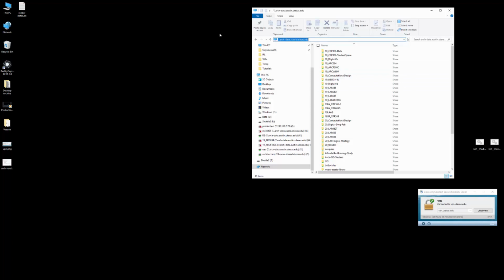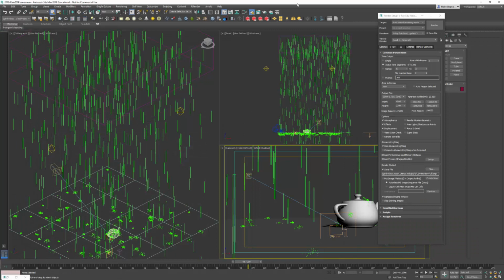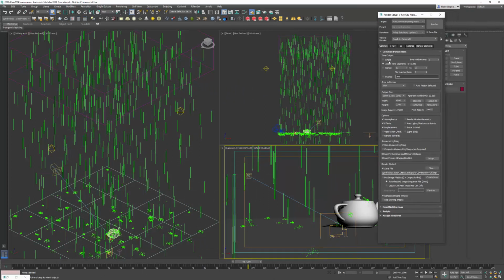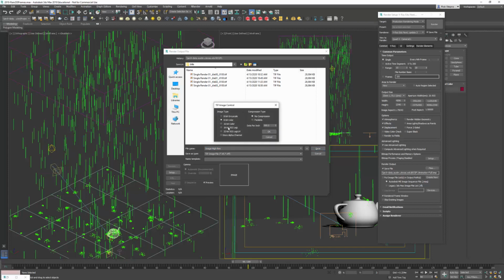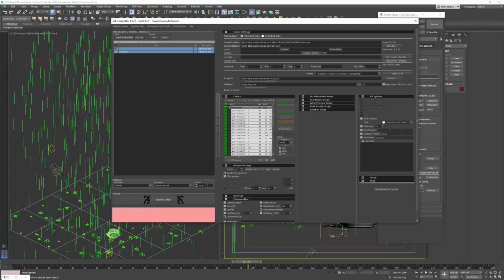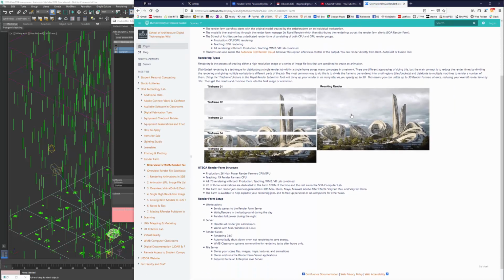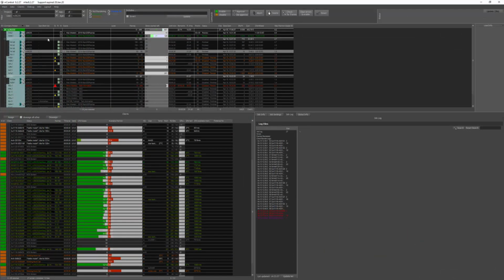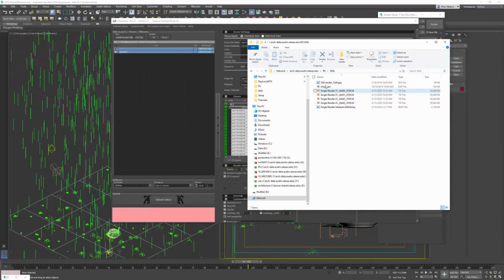3DS Max Plugin | Tile Frame Submission UTSOA Render Farm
In this tutorial, I show you how to submit single frame, high resolution renders, using the Tile Frame Feature in the rrSubmitter tool for the UTSOA Render Farm.